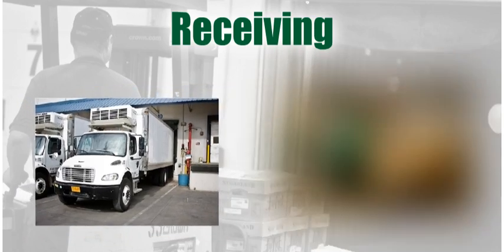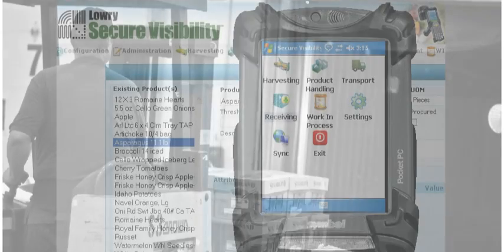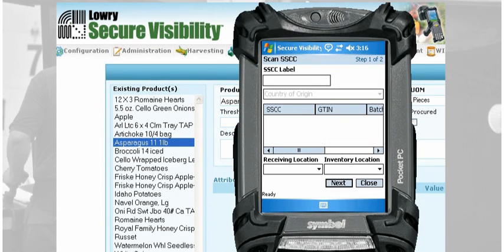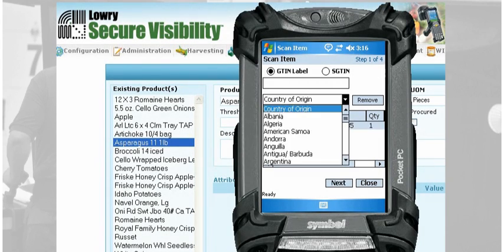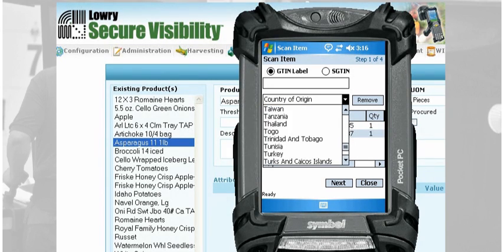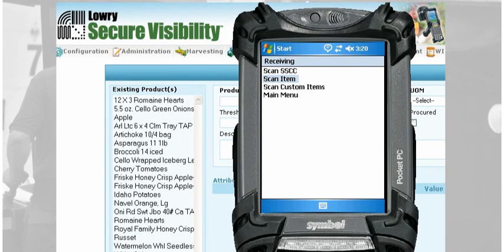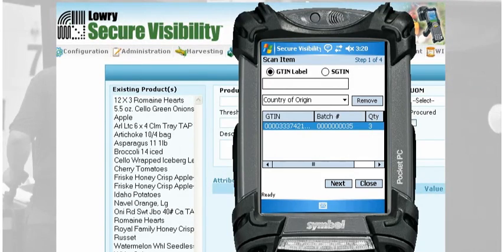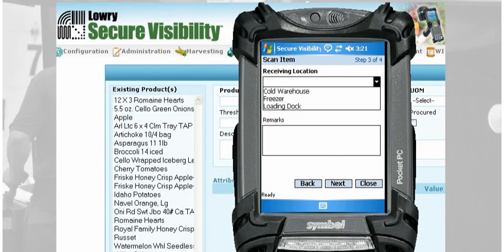How to Use Mobile Computers With an Asset Control System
Lowry Solutions offers asset receiving management solutions used in conjunction with mobile computers.